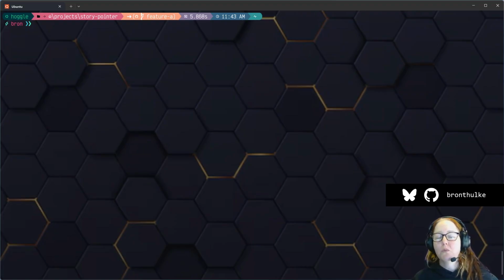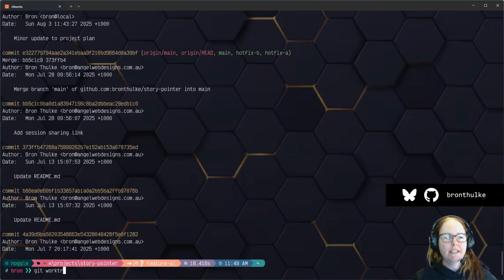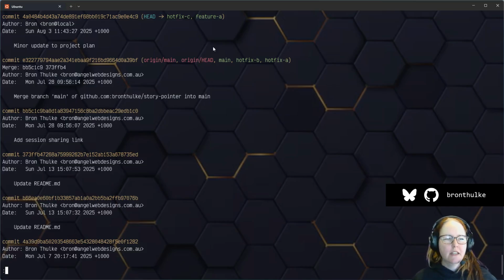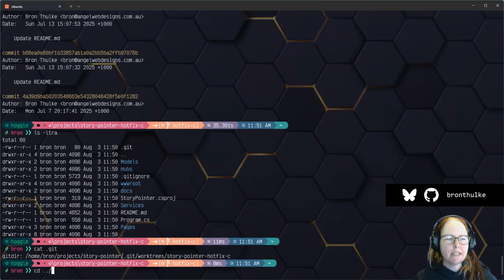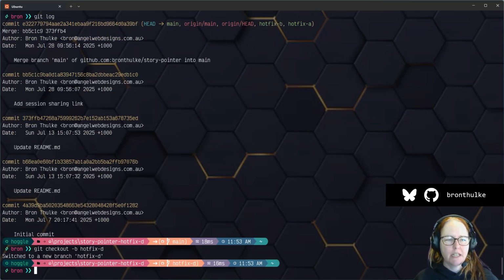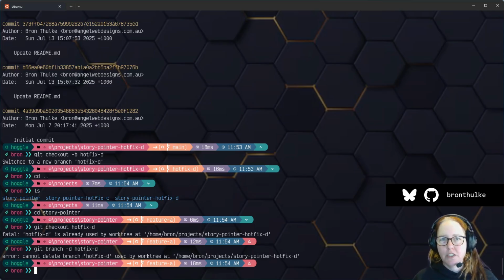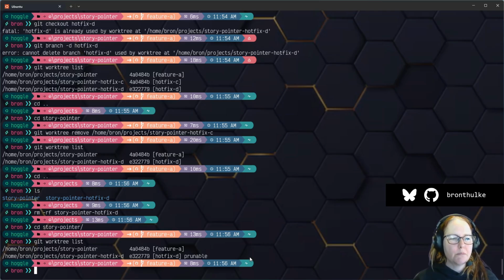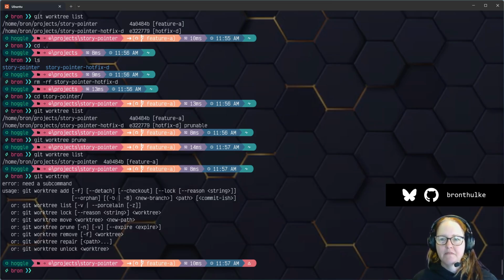Git Worktree - level up your productivity!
In this video I'll tell you all about Git Worktrees - what they are, how to use them, and also talk through of the gotchas that you may run into along the way!